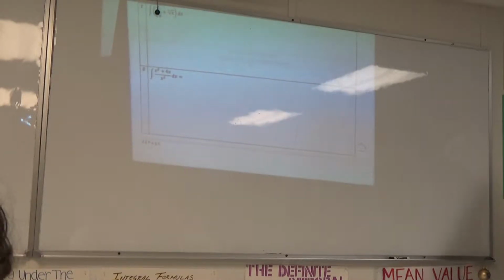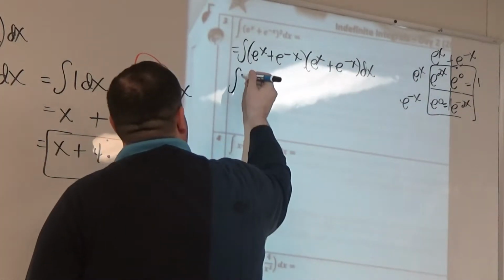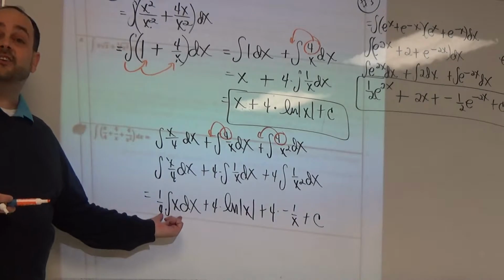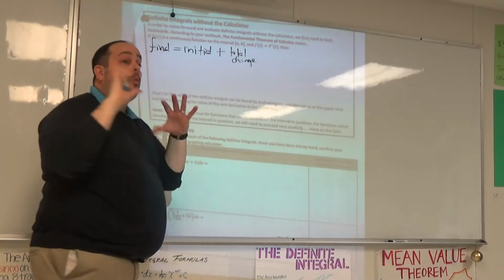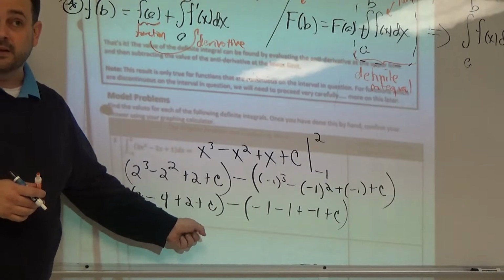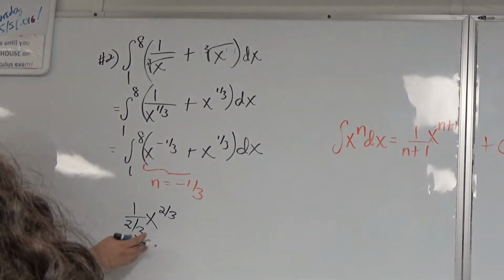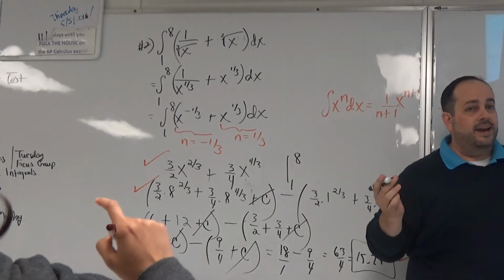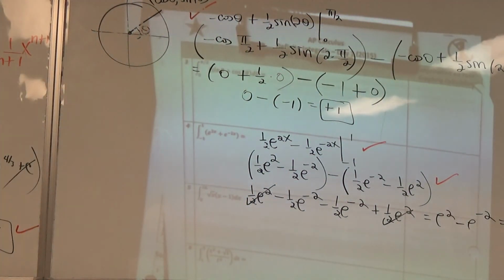Lesson 090 2015 Definite Integrals Day 1